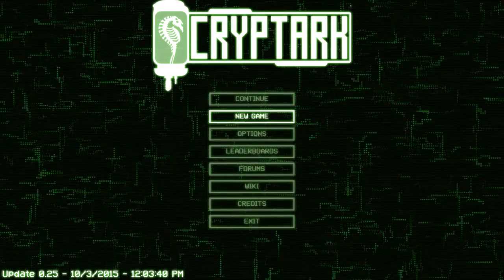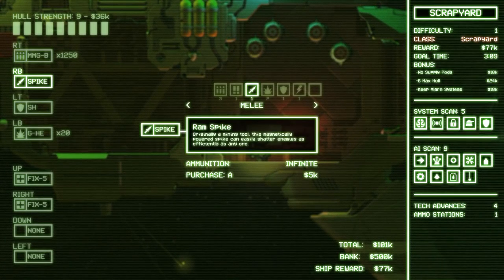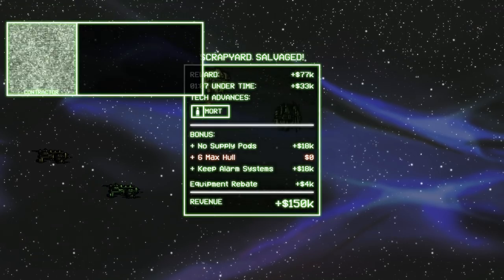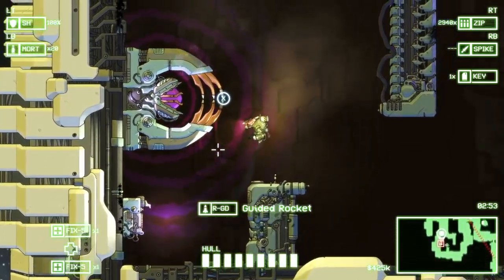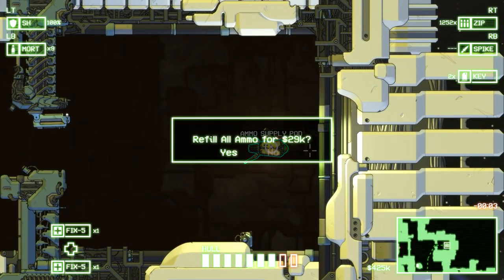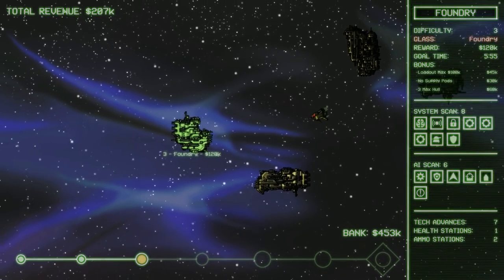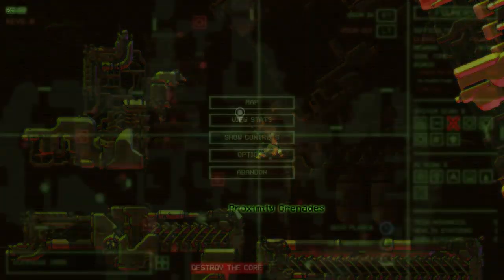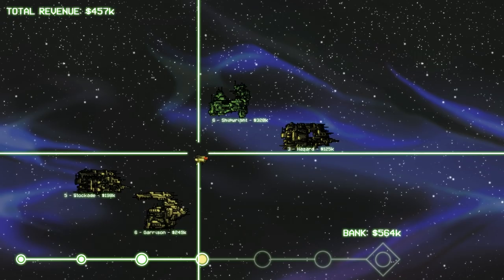Cryptark Gameplay Preview/First Impressions